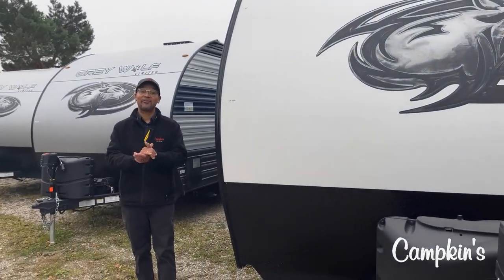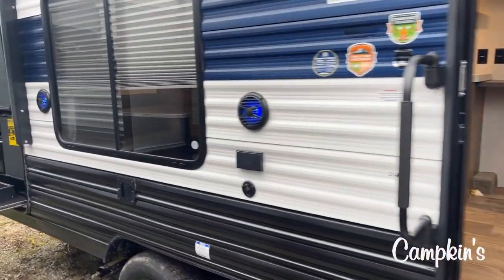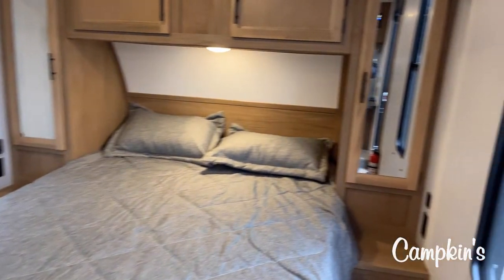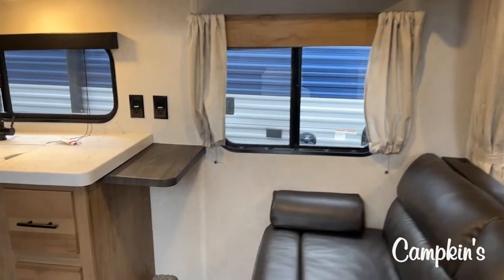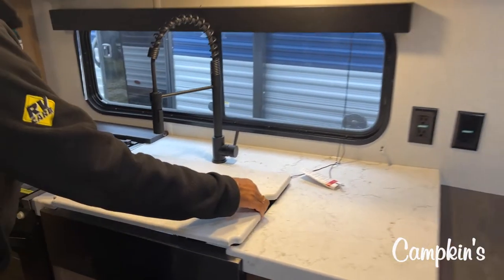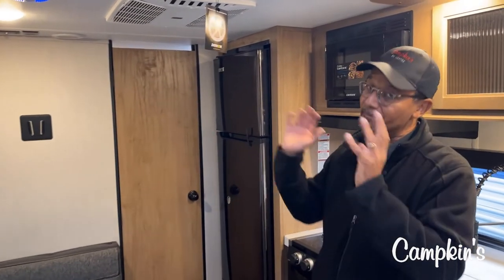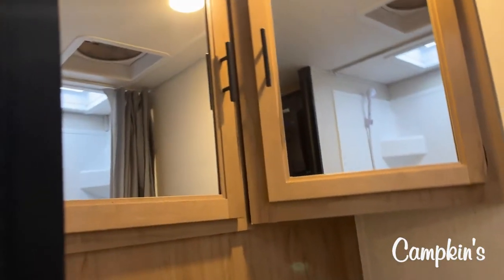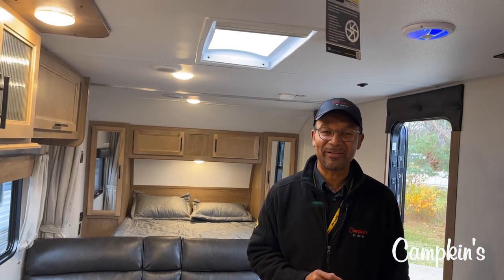2023 Grey Wolf 24JS by Cherokee at Campkin's RV Centre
This no slide travel trailer by Cherokee is so nicely designed it offers a sofa, a bed and a dinette in a 24 ft box.  The Grey Wolf 24JS has beautiful large windows, outdoor grill, a solar package, fantastic fan, skylights and so much more.

***Please note we do our very best to make sure the details on each listing is as accurate as possible. However, on new inventory manufacturers do change features, options and colours from time to time. Photo's and videos may be stock images, please consult with your Campkin's RV Product advisor to confirm all details.

Location: 9760 Baldwin Street, North Whitby, Ontario L0B 1A0, Canada.

Note: All Prices include Freight/PDI, plus lots and lots more!! Please read about the Campkin's Advantage Package

Further pricing details are also available within our pricing policy